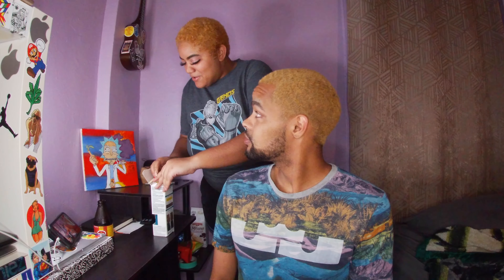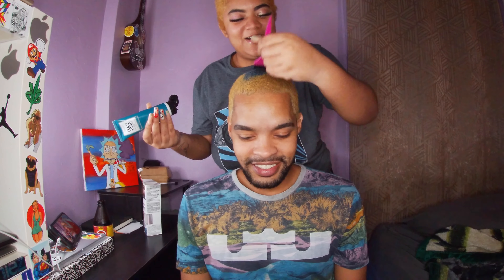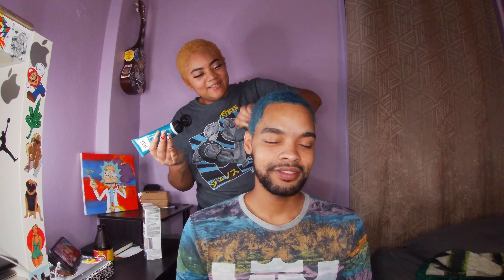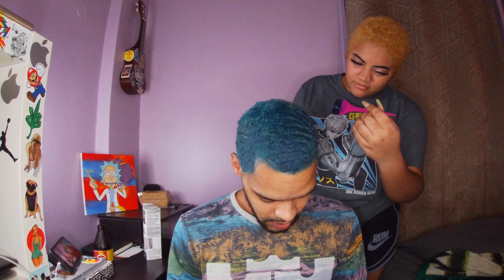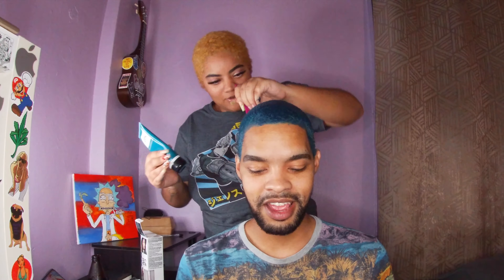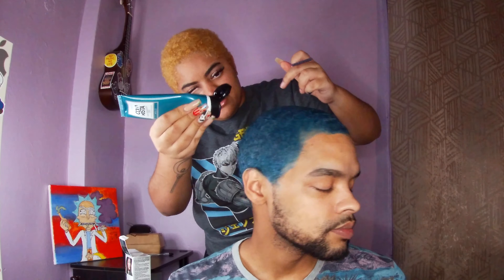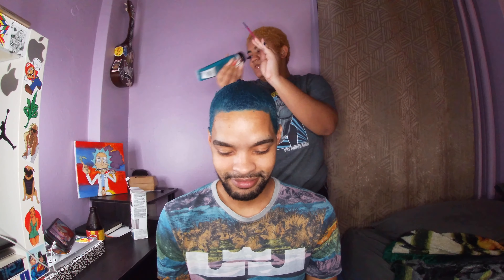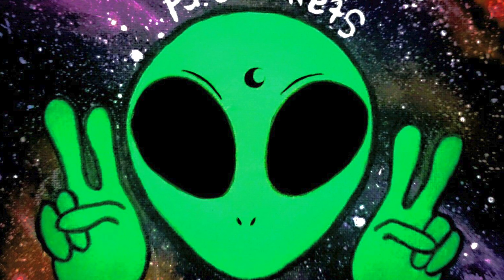DIY BLONDE TO TEAL BLUE AT HOME HAIR TUTORIAL (PASS OR FAIL?!)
In this DIY video SHAY will be DYEING my HAIR from BLONDE TO TEAL BLUE AT HOME! Let us know if this HAIR TUTORIAL is a PASS 👍 OR FAIL ❌ in the COMMENTS BELOW 👍👍👍

💟  YODA TRANSFORMATION| MAKEUP TUTORIAL ON BOYFRIEND|| FRANK $ SHAY|| STAR WARS || ON MAGICAL TREATS🔥🔥🔥🔥🔥